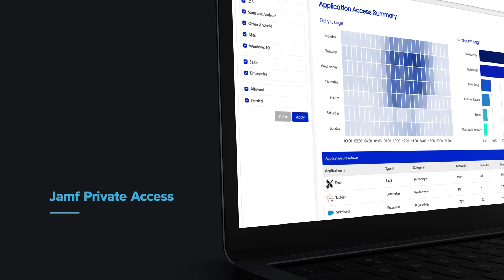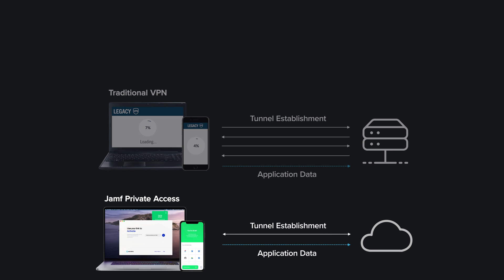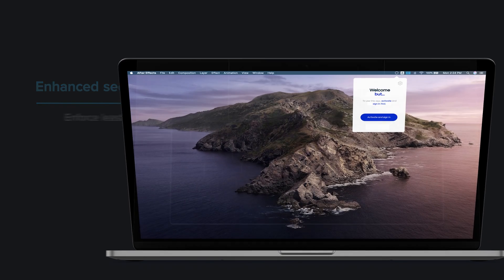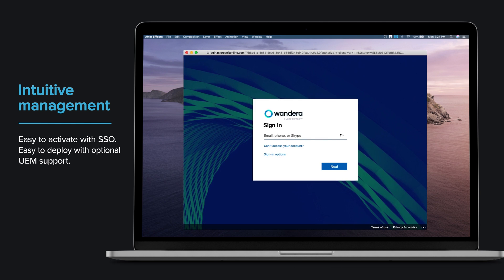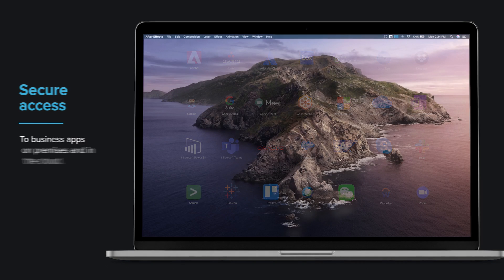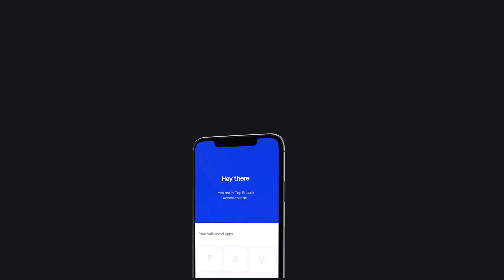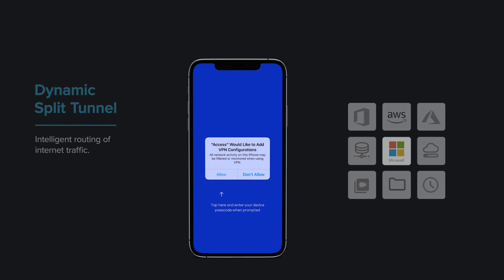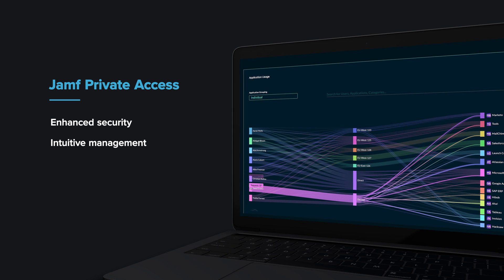Jamf Private Access Demo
Provide teams the flexibility to work at any time and from anywhere by connecting them securely to the applications they need. Jamf Private Access uses identity and app centric policies to enable productivity while eliminating the broad discoverability and reachability of data and apps that users should not be able to access.